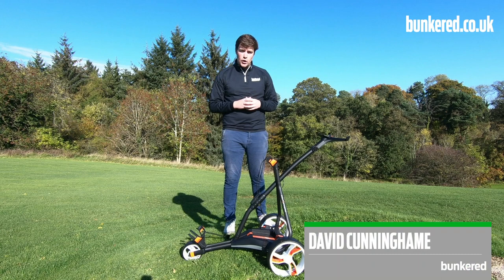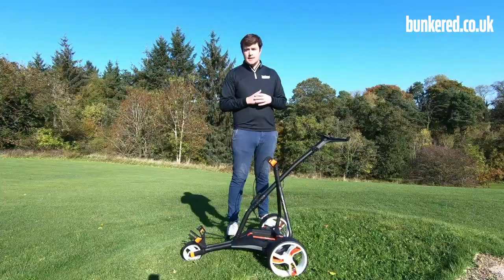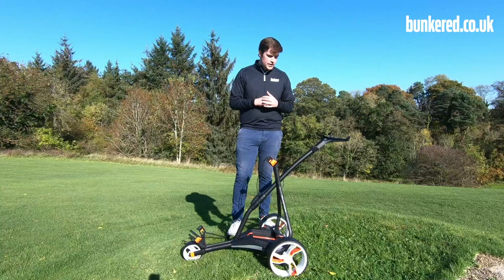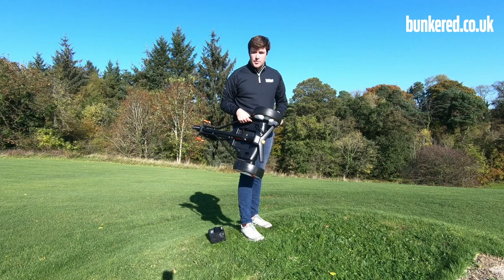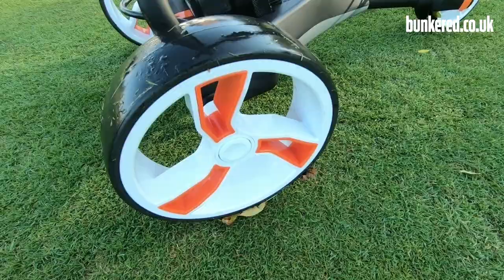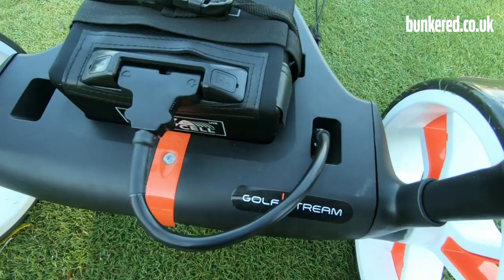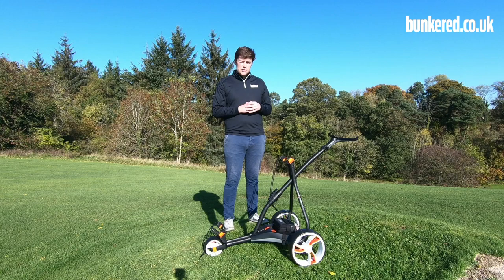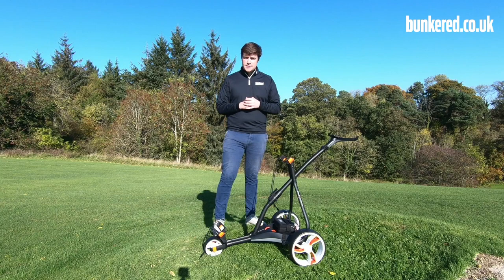Golfstream Vison electric trolley review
Golfstream Vision electric trolley review

The new Vision is Golfstream’s most feature packed electric trolley to date and has been designed to address one of the key issues that can arise when using an electric trolley: reading the screen in direct sunlight.

The aptly-named Vision comes with a revolutionary Caddy White display screen that can be read in even the brightest, most direct sunlight. If you think of an e-Reader you will get the idea behind this innovative solution.

The Vision also  boasts a revolutionary one-click open and close mechanism. This brilliant feature makes it incredibly easy to fold up and down and takes only a few seconds. It also helps to make the Vision very compact, so you should not have any trouble finding enough space in the boot of your car for the trolley.